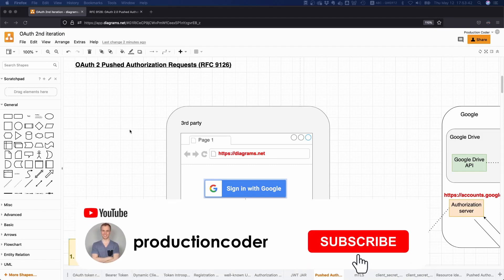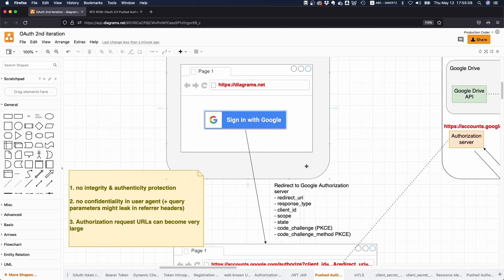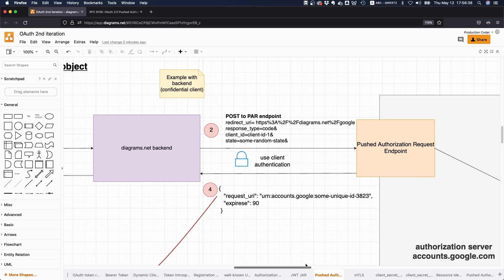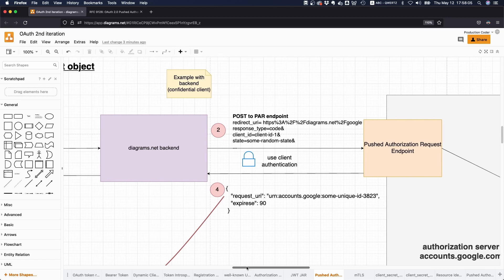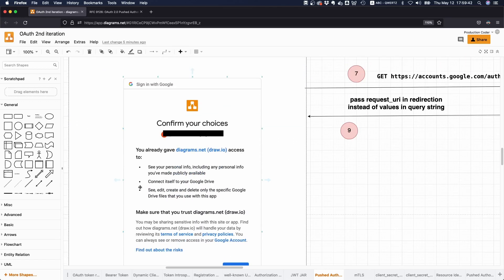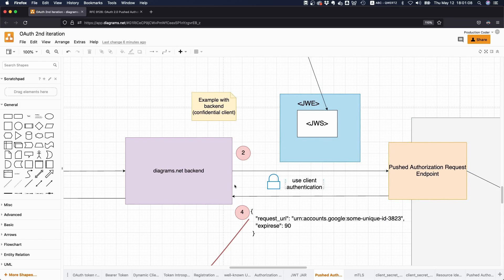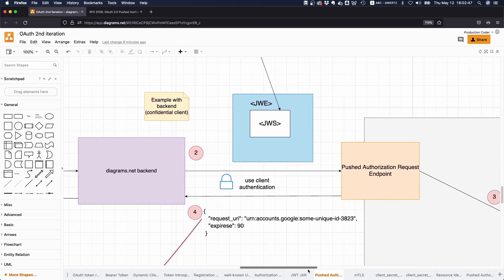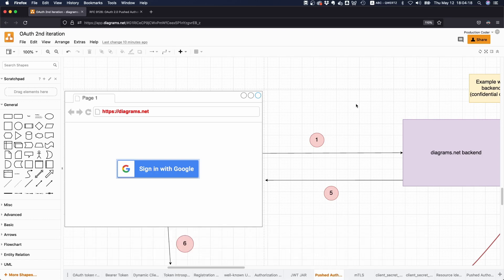OAuth 2.0 Pushed Authorization Requests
When authorizing a natural person with the authorization code grant in OAuth 2.0, the initial request parameters are sent via the browser's bar (front channel). This poses several challenges

1. no authenticity or integrity protection: an attacker might modify the requested scopes
2. no confidentiality in the user agent because the data passes unencrypted through the user agent (browser)
3. URLs can get quite long which might become a problem on mobile devices

Pushed Authorization Requests solve these challenges by adding an additional step before redirecting to the authorization server. Instead of passing the OAuth 2.0 parameters in the user's browser, the client makes a POST request to the authorization's Pushed Authorization Requests endpoint. The client sends the exact same parameters it would have sent in the browser's bar, but now in the back channel.

This has the advantage that the client's backend can authenticatie with the PAR endpoint. This can be with a client id and a client secret or by any other suitable means (e.g. mTLS would also work). In addition, the PAR endpoint may support JWT-secured authorizaton requests (JARs) so that the payload that is sent to the PAR endpoint can be signed or signed and encrypted.

The authorization server replies back with a unique request_uri. This request_uri is then passed in the browser's search bar (the front channel) when redirecting to the authorization endpoint. The remaining OAuth 2.0 flow stays as normal.